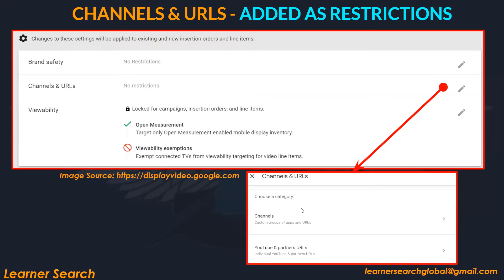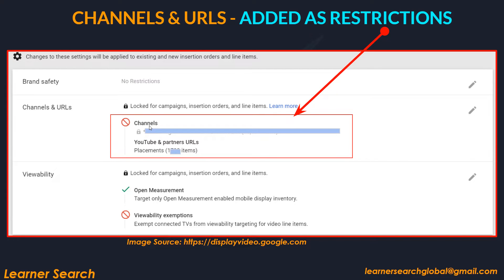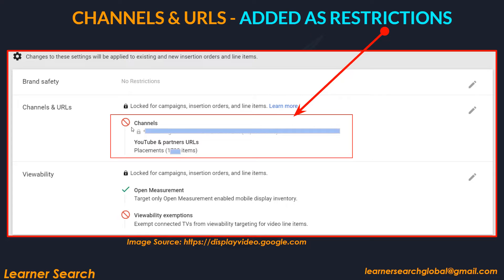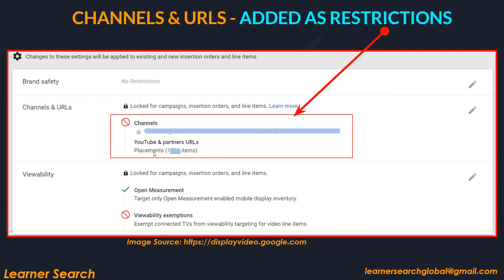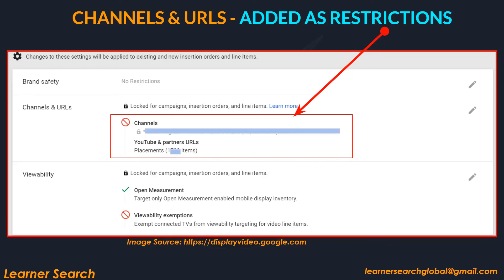DV360 Targeting | How Channels and URL targeting works at Advertiser Level ?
How Channels and URL targeting works at Advertiser Level ?